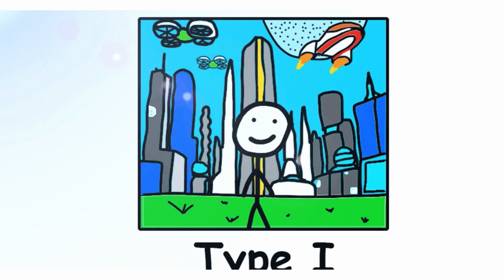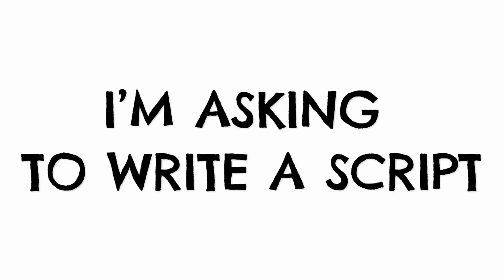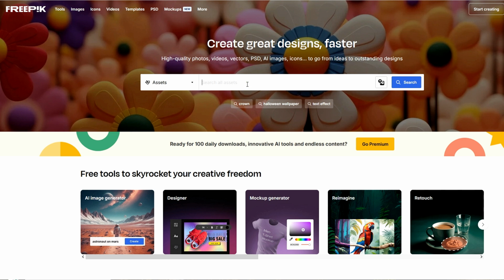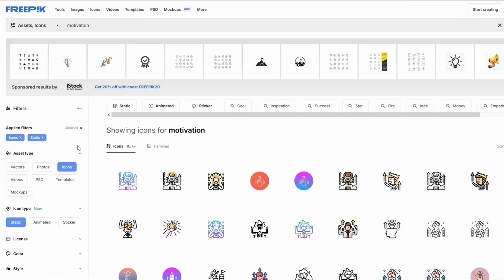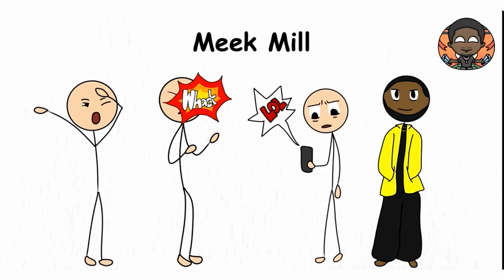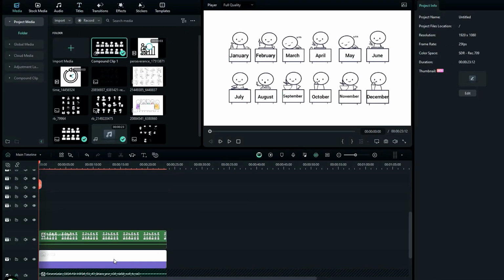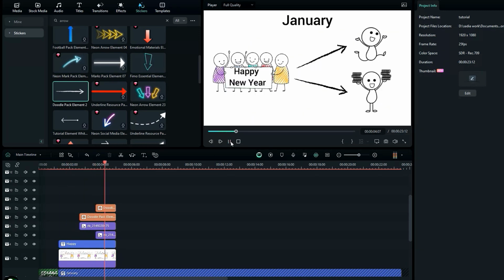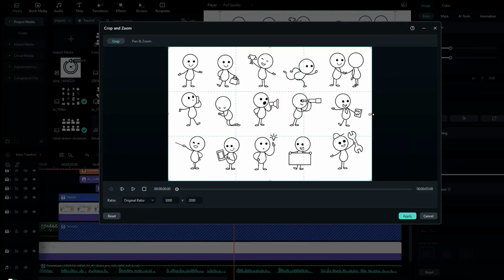How to Make VIRAL Faceless Explainer Videos Using AI (MONETIZED WITH ONE VIDEO)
Discover the secret behind viral faceless YouTube channels like The Analyst and The Paint Explainer! In this video, I'll show you how to create similar successful channels using free AI tools like Bing and GPT – no fancy equipment or animation skills needed. Learn how to analyze top-performing channels, get AI to generate scripts and animations for you, and streamline your video production process. Whether you're a beginner or an experienced creator, this step-by-step guide will help you tap into the world of faceless videos that go viral!

💡 What You’ll Learn:

    How to analyze viral faceless channels with AI
    The power of 2D animation and simple graphics
    Tips on using AI tools to create engaging content
    How to script and animate your videos using GPT